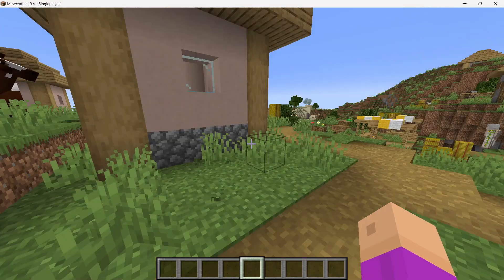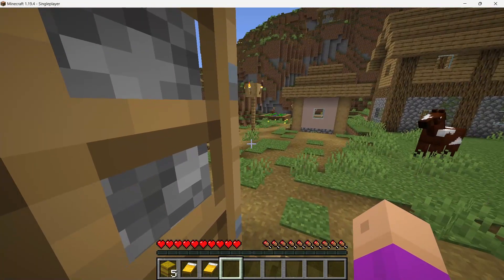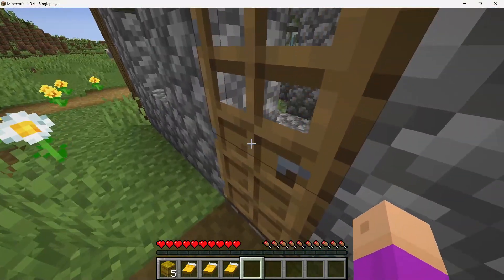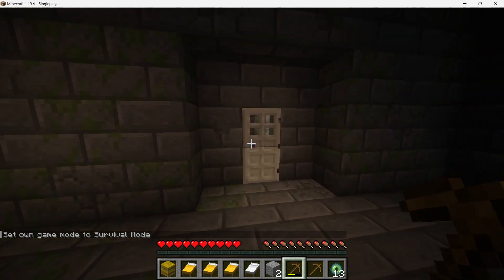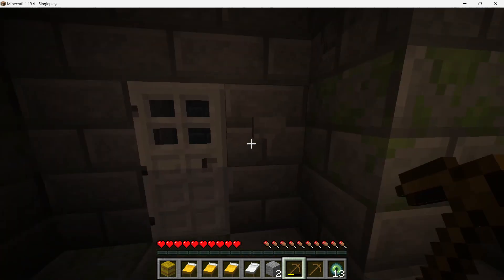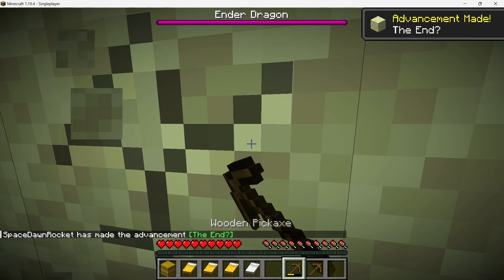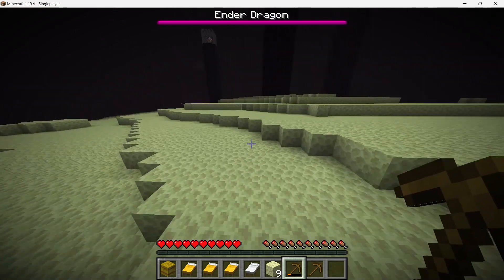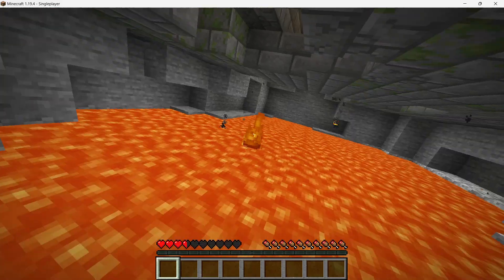A ToTally ReAL MinECRAft SpEeDrun